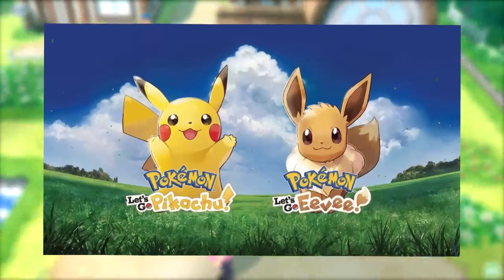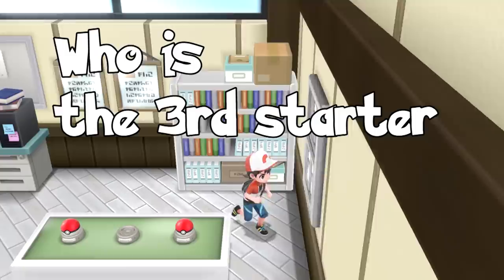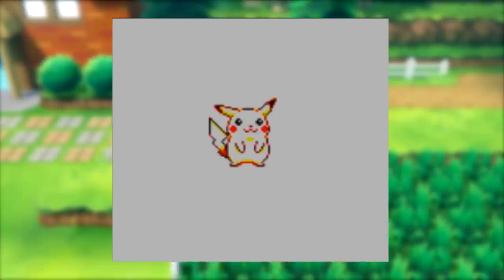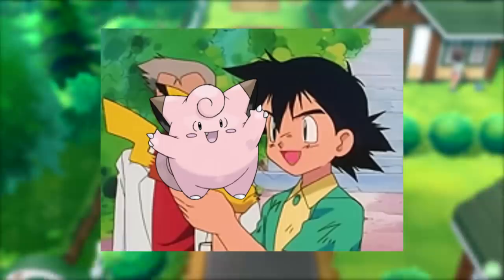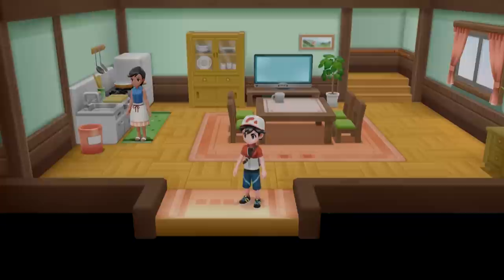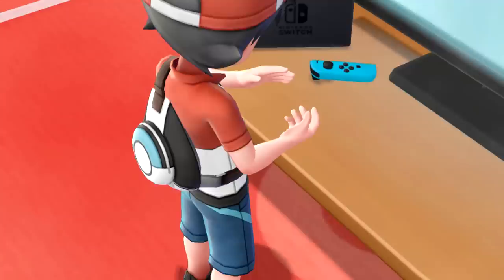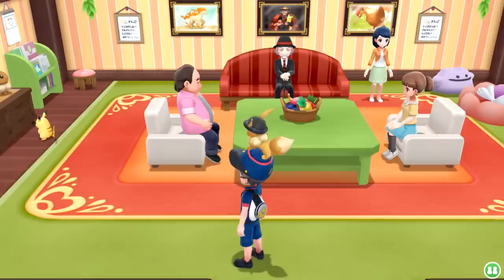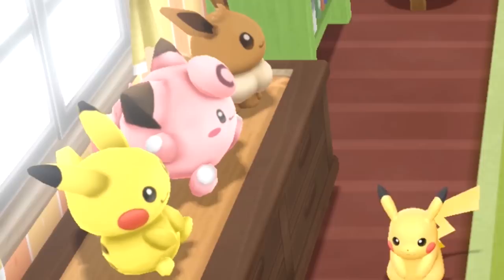Who Is The 3rd Starter In Pokemon Let's Go?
There are 3 pokeballs in Oak's lab, but in either game we only get to see who's in the middle and left one. The last pokeball and its pokemon remain a mystery forever, however there are plenty of hints as to who that pokemon might be. What do you think?